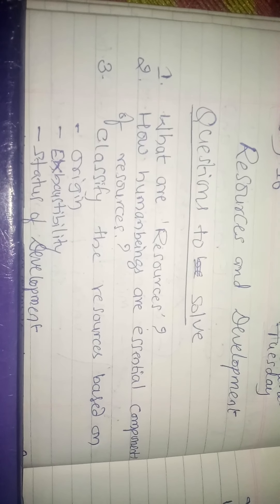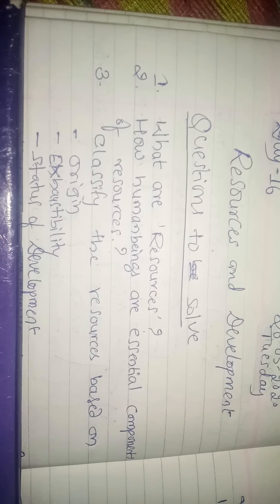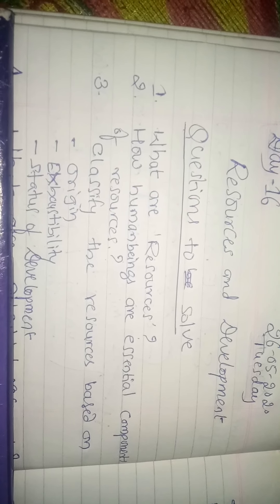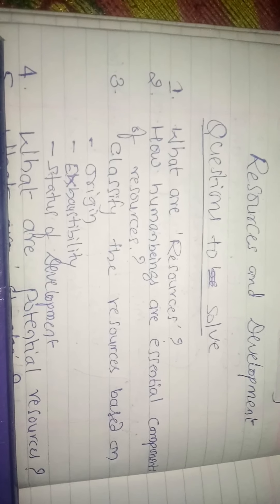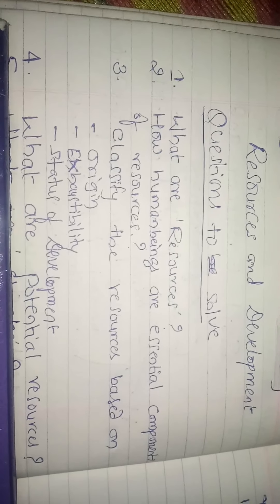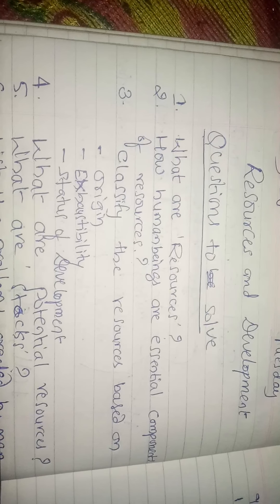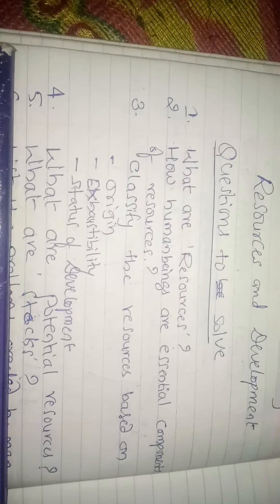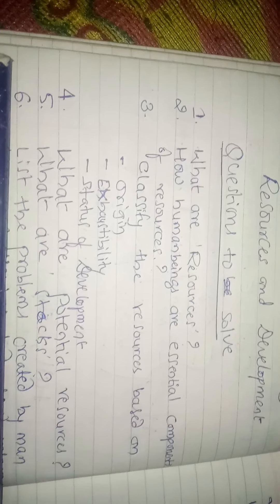CBSE Class X: Social Science Chapter 1 Resources and Development -Assignment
by BASAVARAJU D U, Social Science Teacher, Nandi International Residential School, KrishnanagarDay